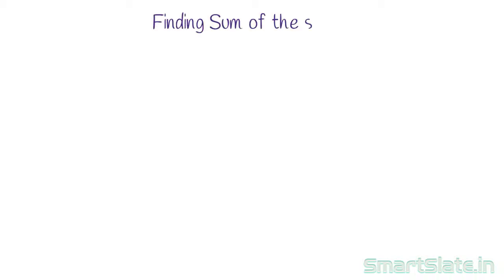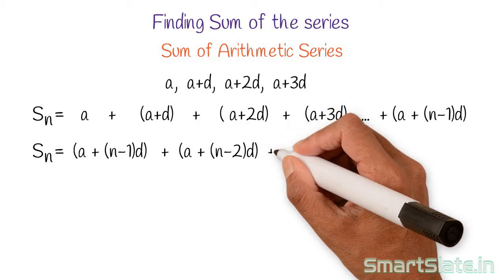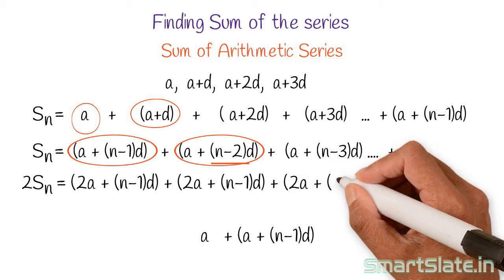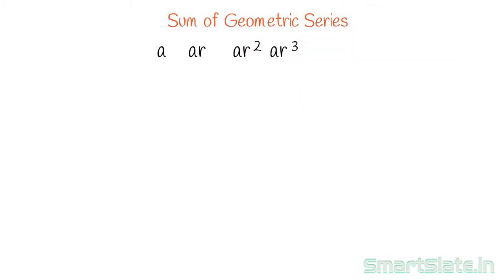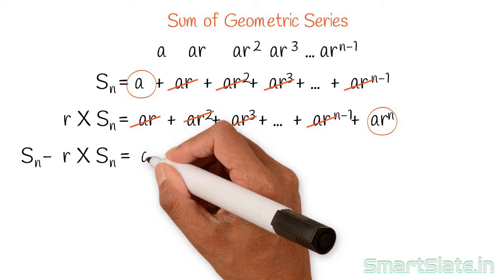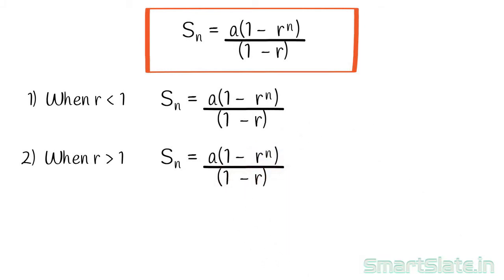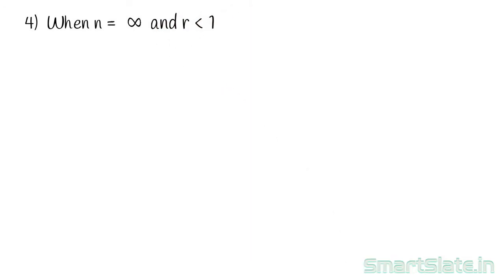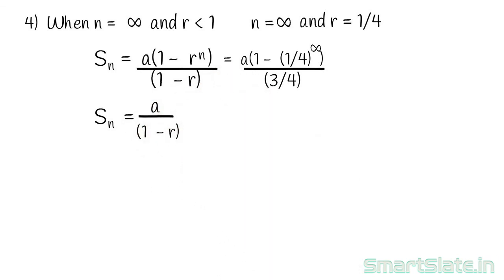progressions- Finding the sum Sn of the series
Finding sum of progressions series